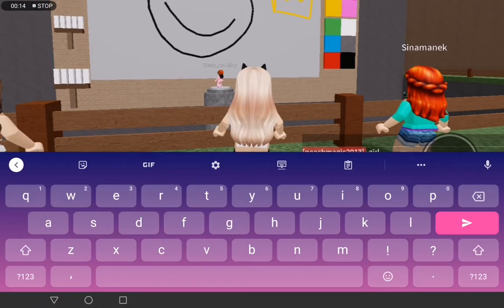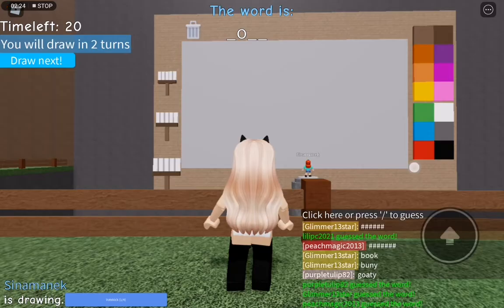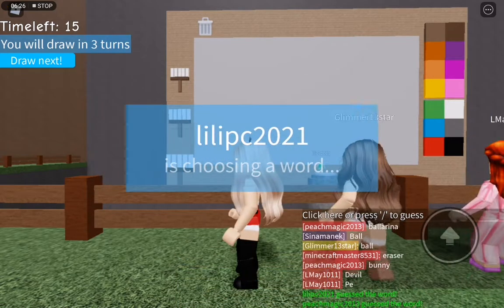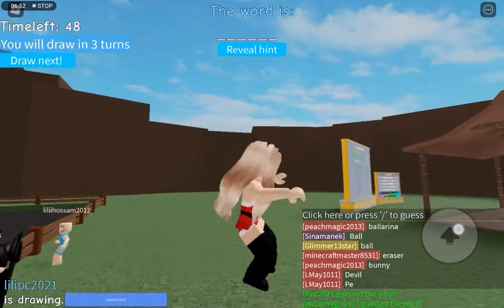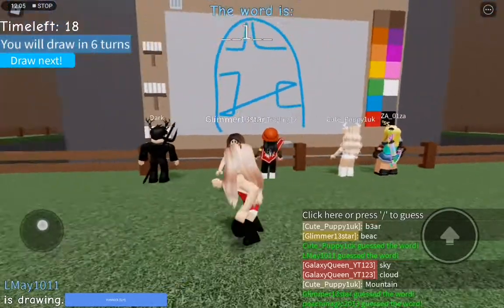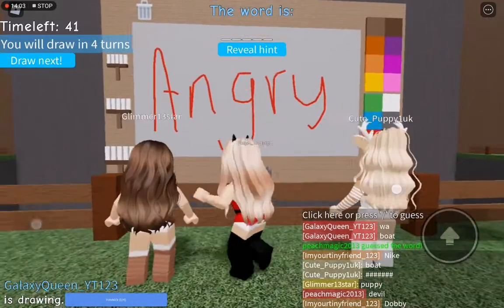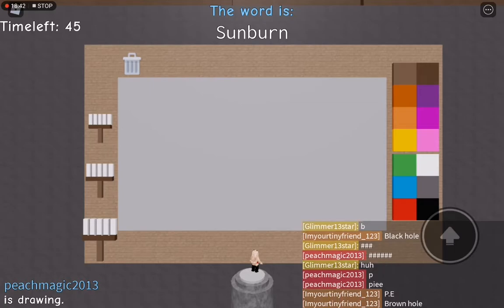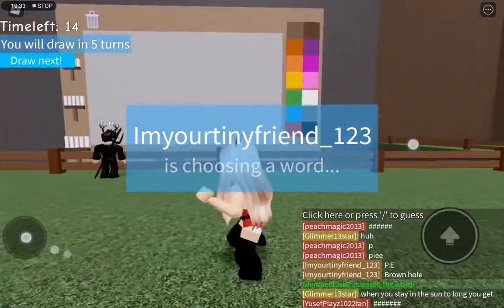4 December 2021